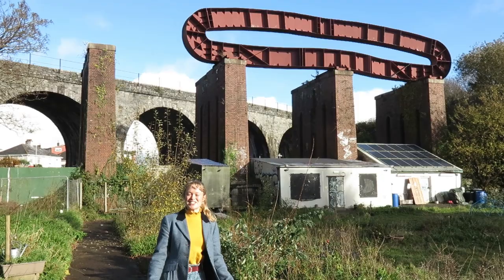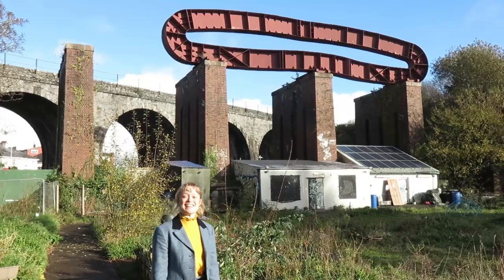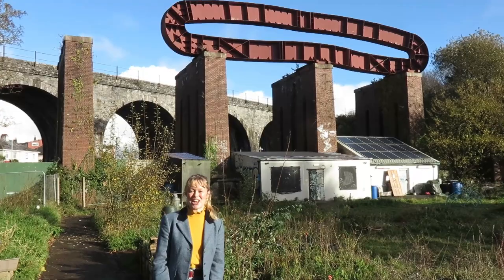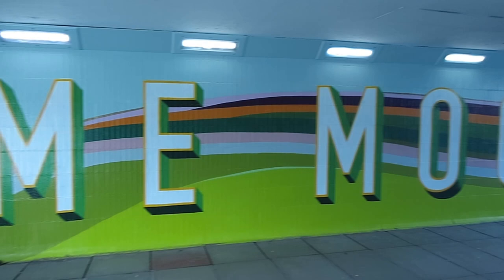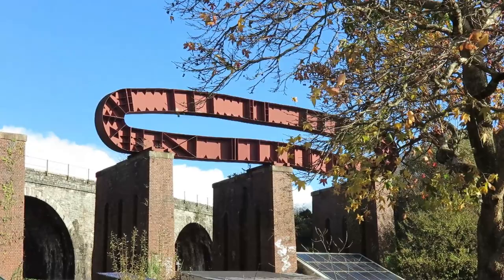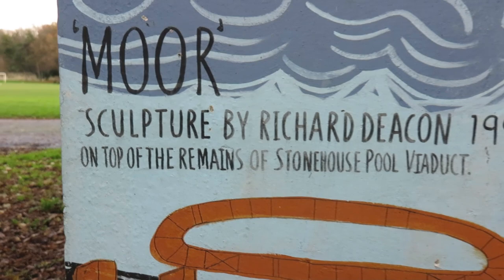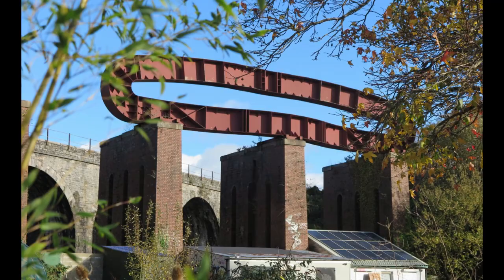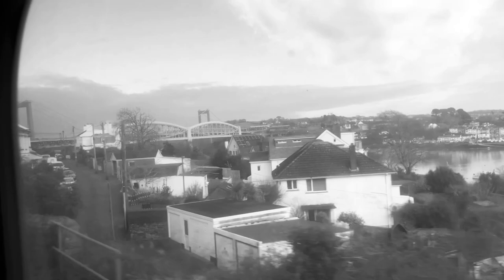' Moor ' by Richard Deacon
Plymouth's Richard Deacon has been at the forefront of British sculpture since the 1980s. In part two of her exploration of his life and works, Plymouth Community Reporter, Linda Bell, goes to see 'Moor', an 80-foot long, painted, mild steel loop sculpture which is sited on the top of three brick railway pillars in Victoria Park.

The title of the work has a double meaning; it signals Plymouth's close relationship to Dartmoor, and plays on the name of Henry Moore, to whom Deacon pays homage. Moor also refers to the bridge-building genius of Isambard Kingdom Brunel, whose Tamar Railway Bridge is nearby.

‘Moor’ was commissioned by TSWA Ltd in 1990 as part of its 'Four Cities' project, which included commissions in Derry, Glasgow, Newcastle and Plymouth. The Four Cities commission aimed to present the possibilities of what art outside of the gallery space could be. Many of the works challenged conventional expectations of public art. With the exception of some of the works, the concept behind Four Cities was to create temporary pieces that left traces and a memory of their presence in the public realm.

As well as its location in Victoria Park, another great place to view ‘Moor’ is from a train leaving Plymouth Station.

Here's Linda's take and experience with this enormous sculpture. You can read more on our Made in Plymouth, Meet the People blog.